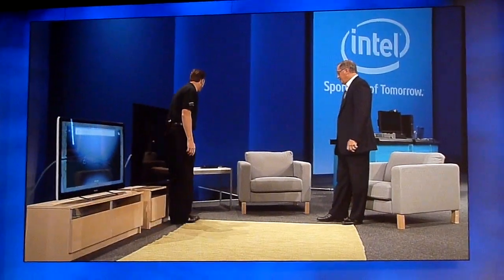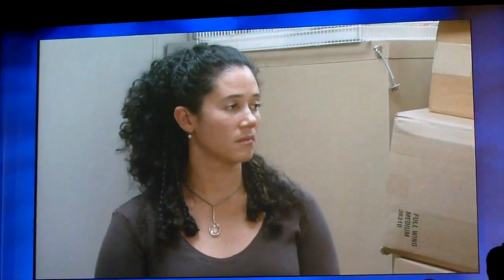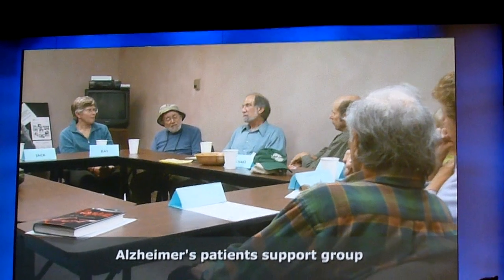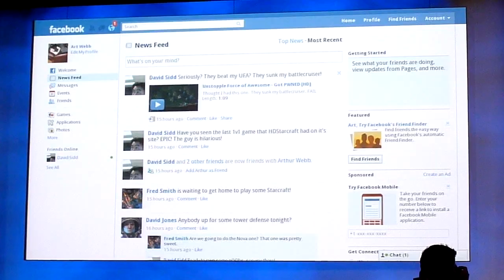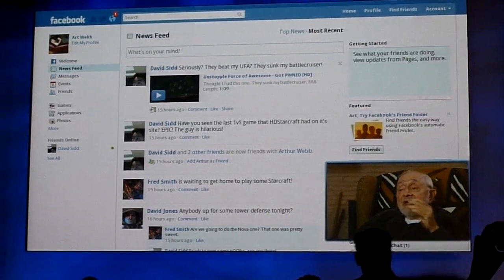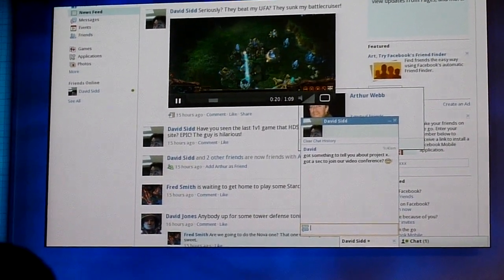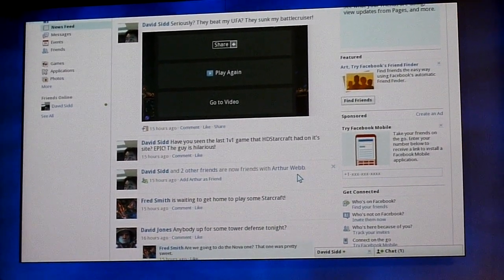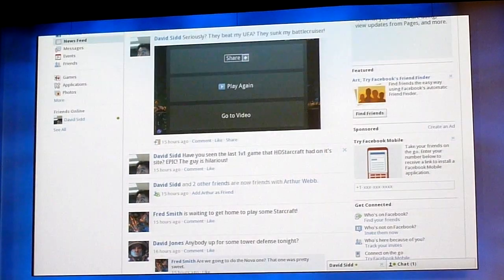Google TV demo at IDF 2010 final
Overview of some of the possibilities of Google TV and the Logitech settopbox. Filmed at IDF 2010 in San Fran.